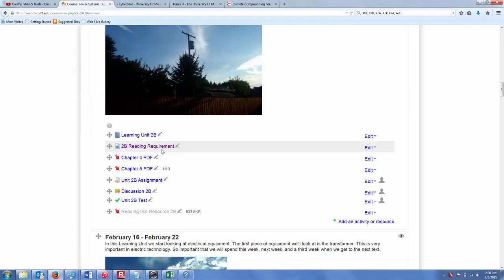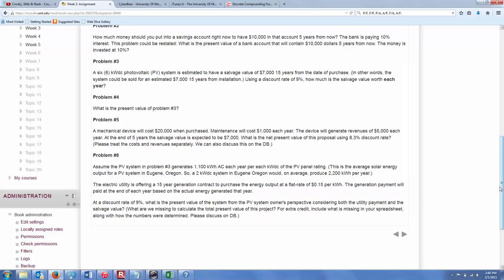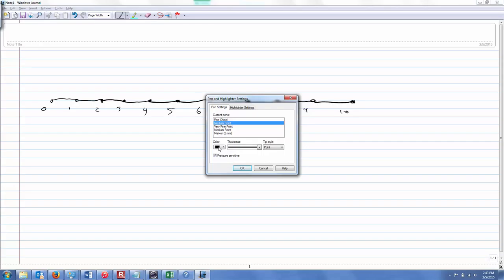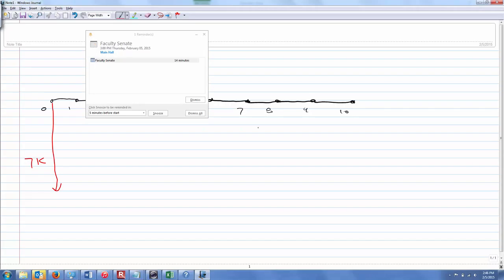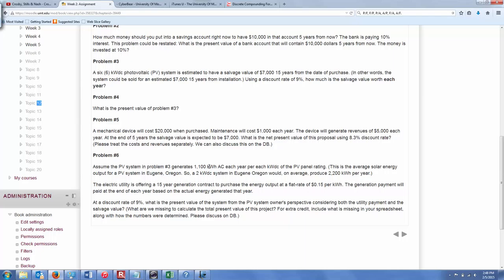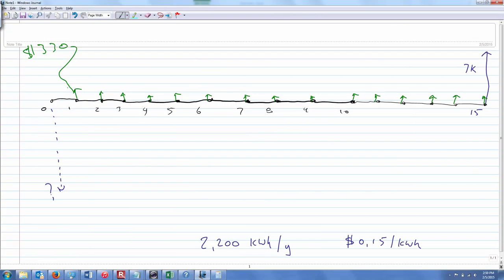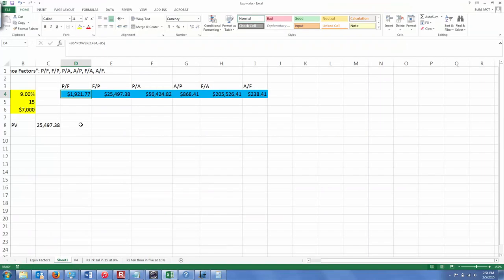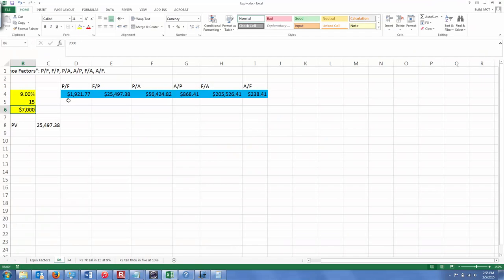NRGY_214_Lecture_02_02_Financial_P6